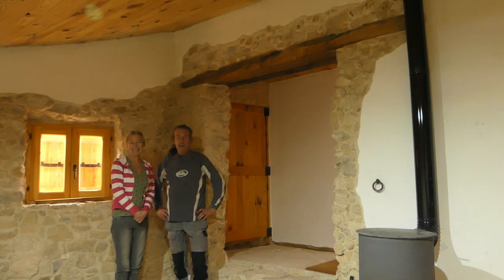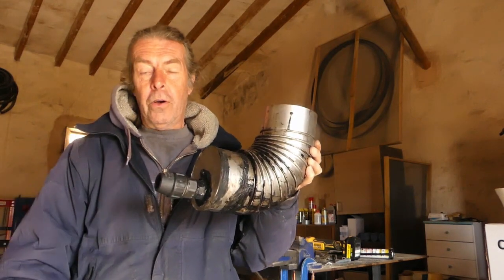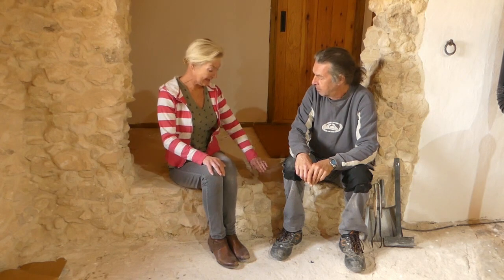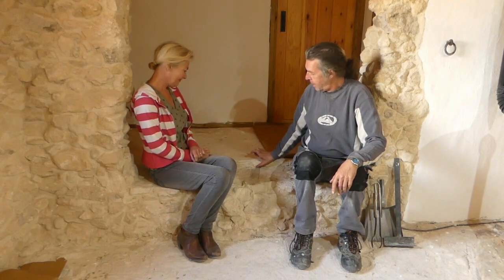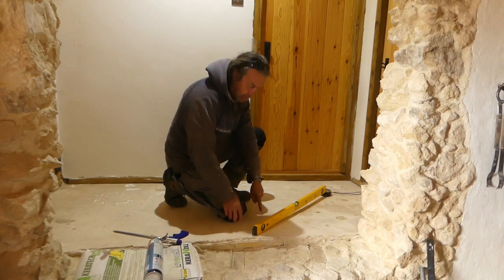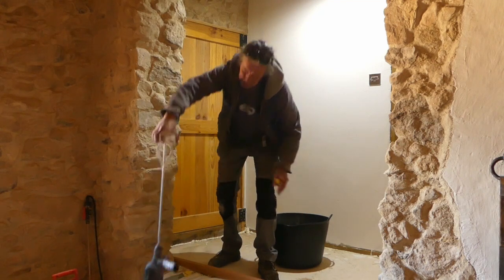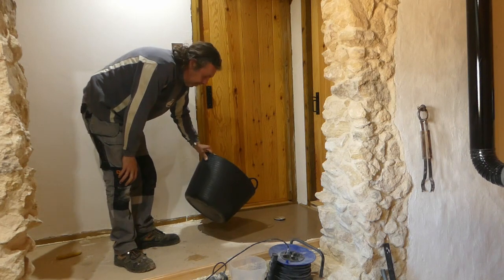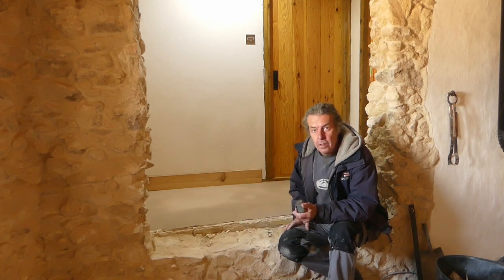Overcoming restoration problems - 150 year old Finca in Spain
We're currently working to finish the entrance hallway in the old Hay Loft. It's not without difficulties to solve.

It's thirsty work renovating an old Finca, so if you would like to buy us a coffee, a beer, or maybe some food for the animals you can do so It would be very much appreciated.